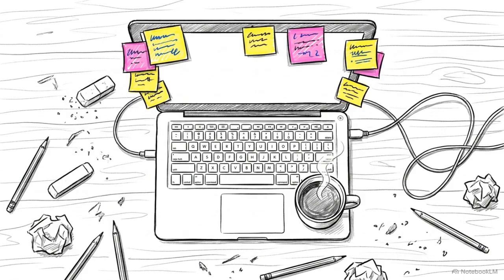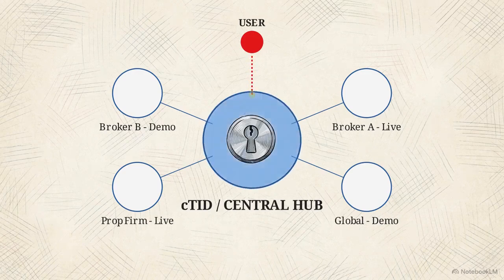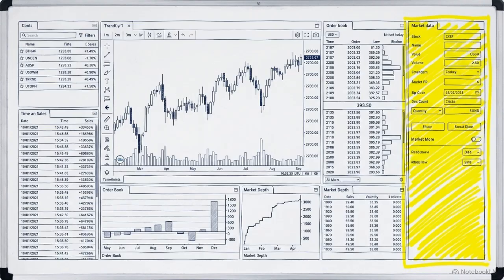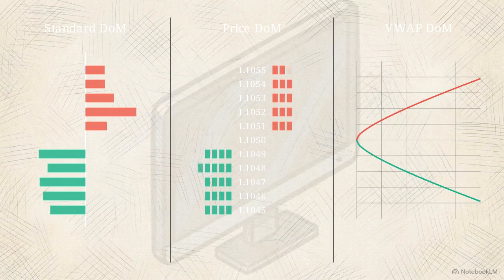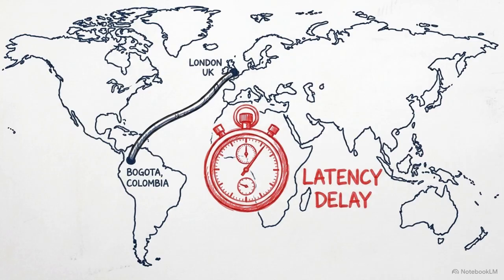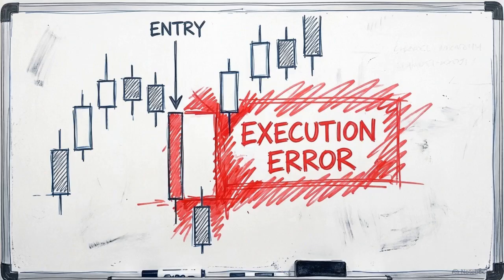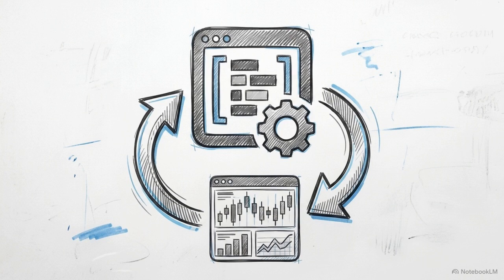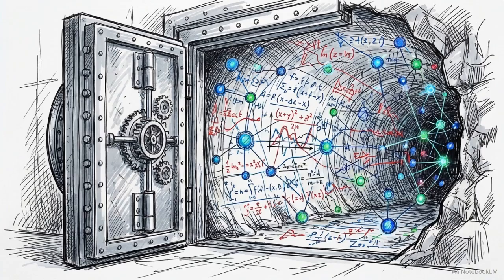cTrader Complete Tutorial 2026: Setup & Core Developer Advantages 📈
Looking for a modern, high-performance alternative to legacy trading platforms? In this video, we break down cTrader—explaining its ECN transparent order execution, unified cTrader ID (cTID) setup, and why quantitative developers prefer its C# Automate integration over proprietary scripts.

Whether you are configuring custom layouts, studying Level 2 Depth of Market (DoM) pricing, or preparing to compile your first cBot in Microsoft Visual Studio, this guide covers everything you need to get started.

⏰ VIDEO CHAPTERS:
0:00 - Introduction to cTrader
0:45 - Why Choose cTrader? (ECN Transparency vs. Legacy Platforms)
2:15 - Setting up your Centralized cTrader ID (cTID)
3:30 - Navigating the Interface & Depth of Market (DoM) Pricing
4:45 - cTrader Automate: The C# & .NET Developer Advantage
6:00 - Latency Check: Minimizing Slippage from Colombia
7:15 - Summary & Outro

This content is published strictly for educational and instructional purposes. Gueta Quant does not provide financial intermediation, portfolio administration, or investment advice under Colombian law (Decreto 2555 de 2010). Leveraged trading involves a high risk of capital loss. Operating in risk-free demo/simulation accounts is mandatory to master platform execution prior to allocating real capital.